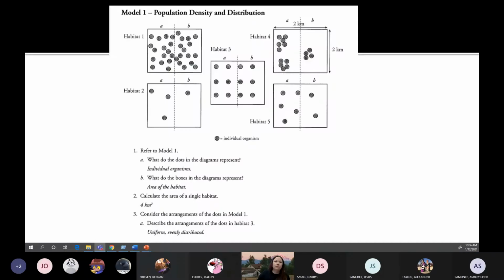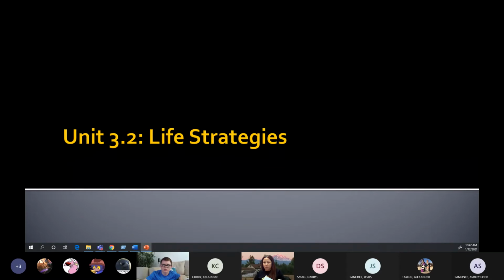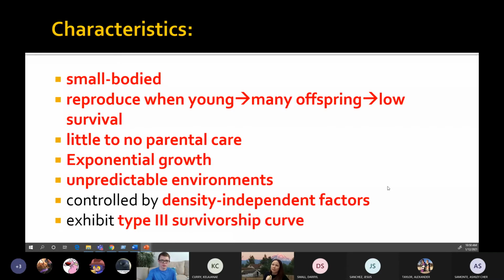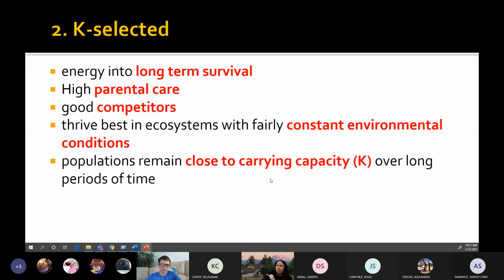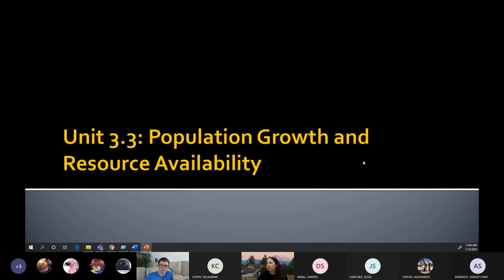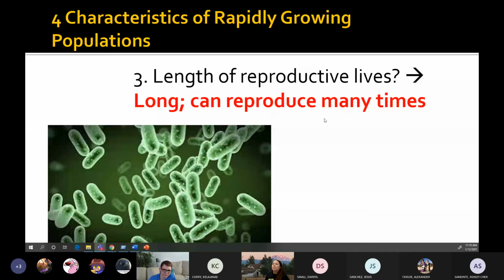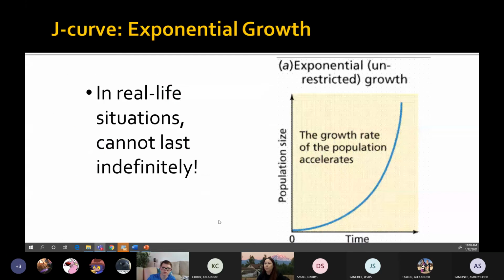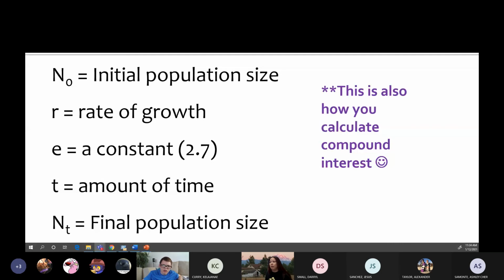7th Period 01 12 2021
Discuss topics and notes of 3.2 and part of 3.3 (life history stages and population growth and resources availability).